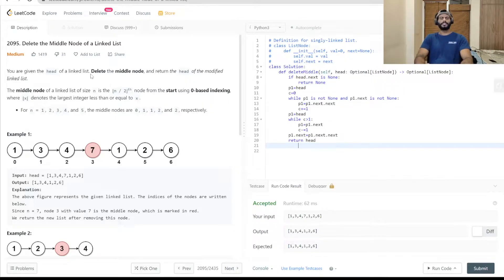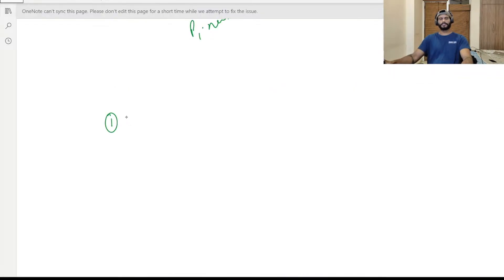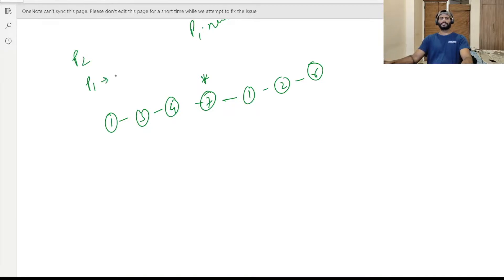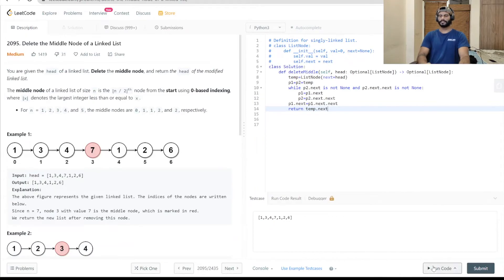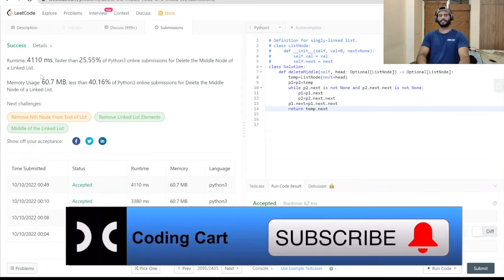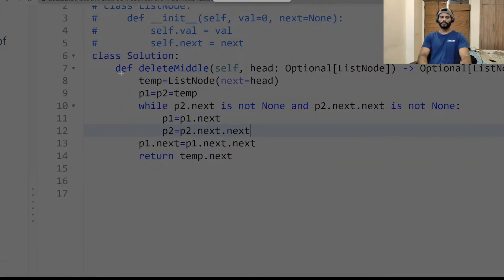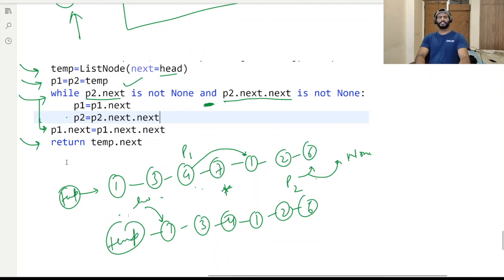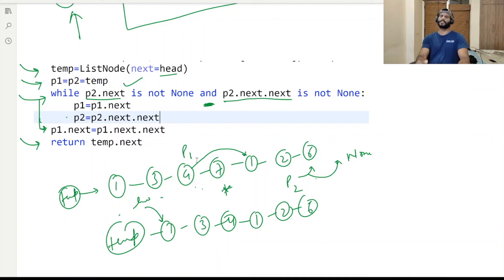Delete Middle Node | Linked List | LeetCode | Data Structure | Python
This video is about the problem "Delete the Middle Node of a Linked List" from LeetCode.